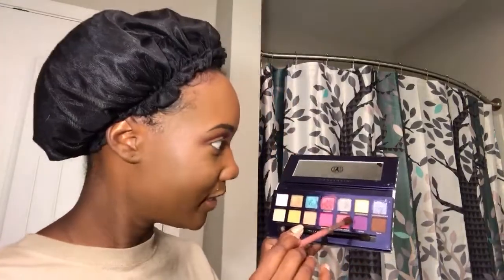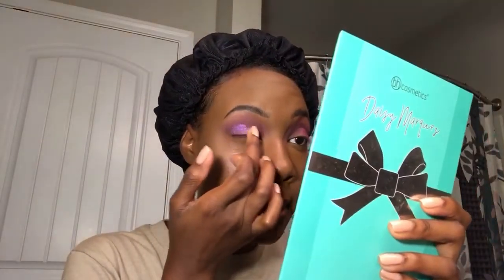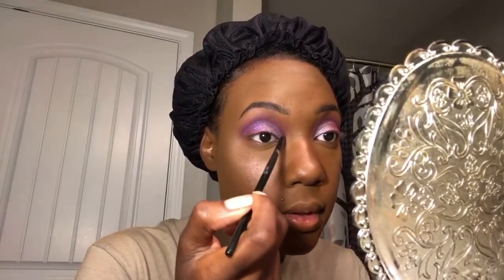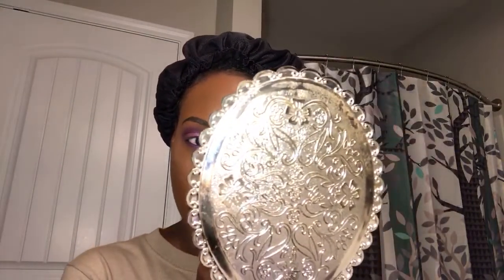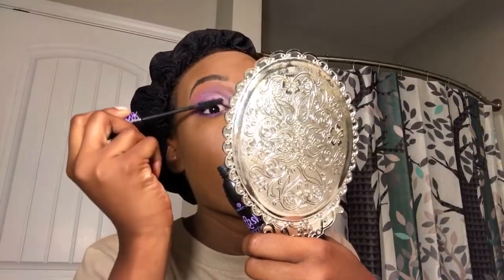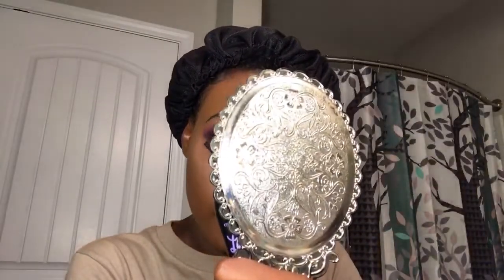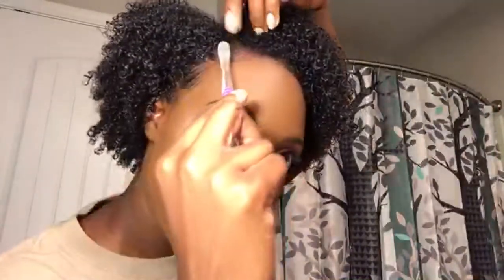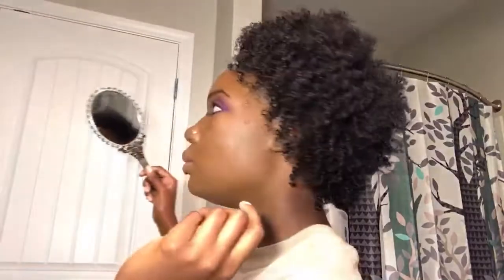GRWM Purple Look!